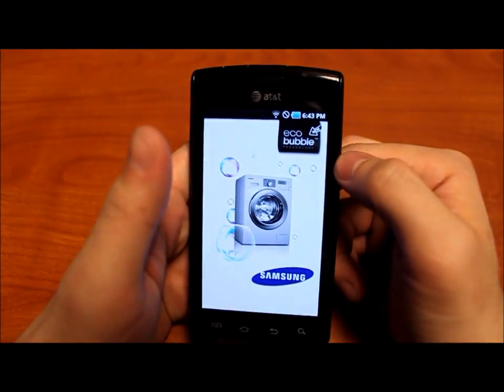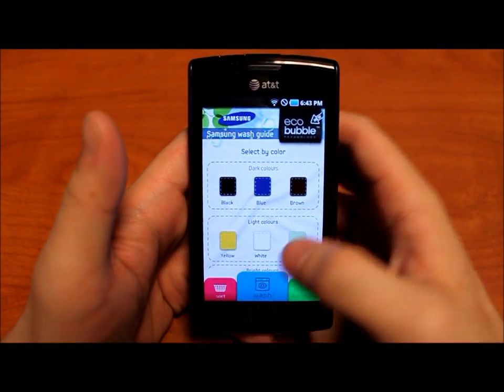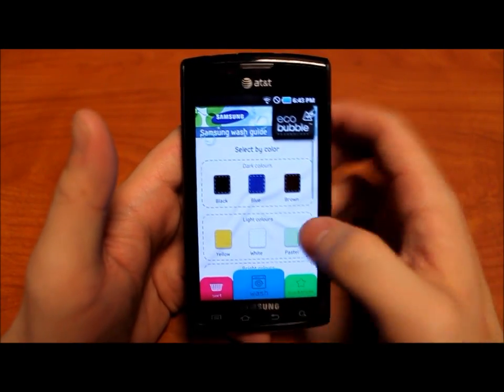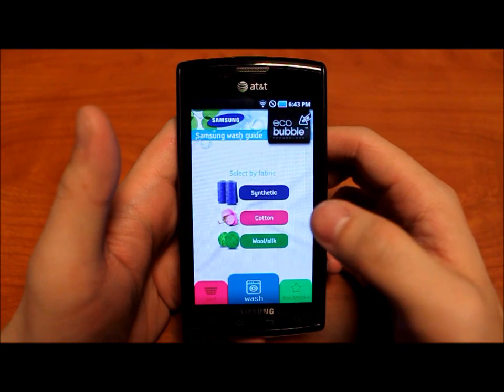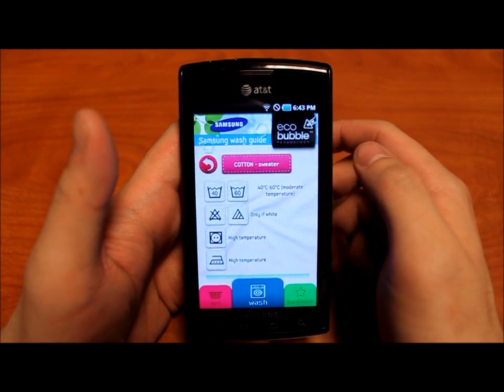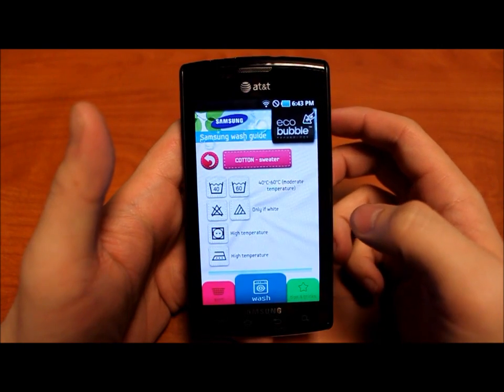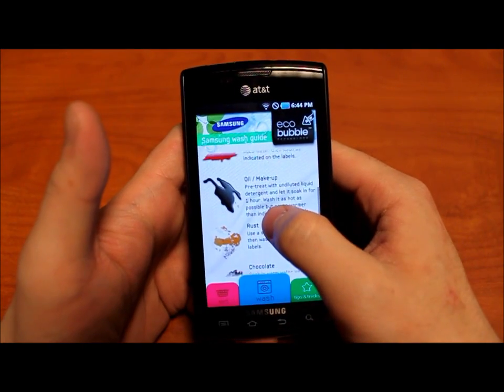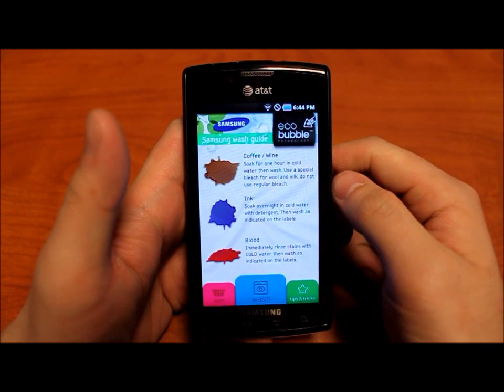Samsung Eco Bubble Wash Guide Application Review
A quick demo of the Wash Guide app